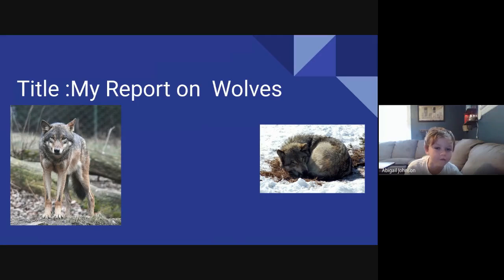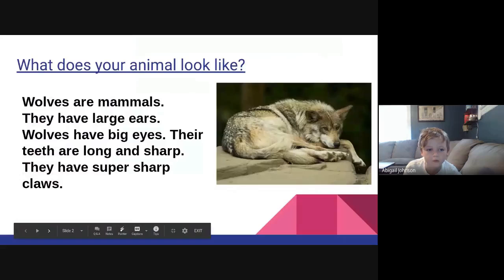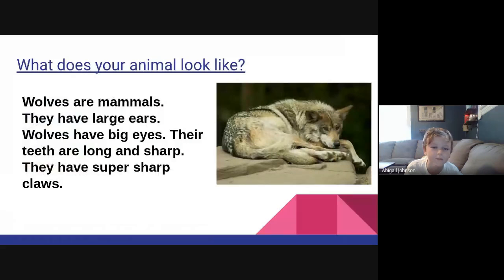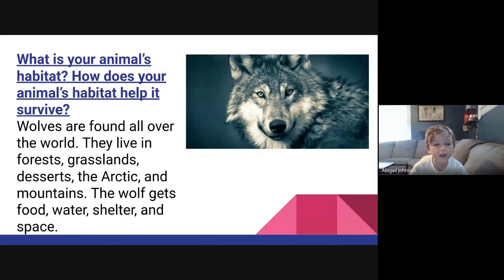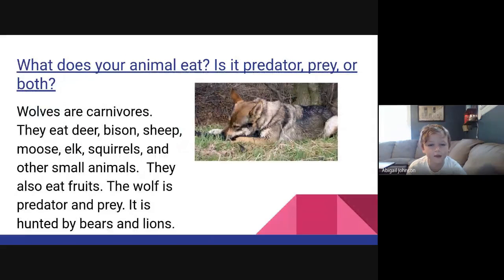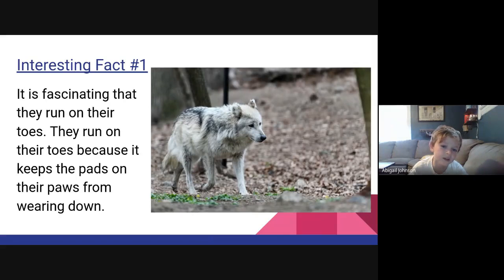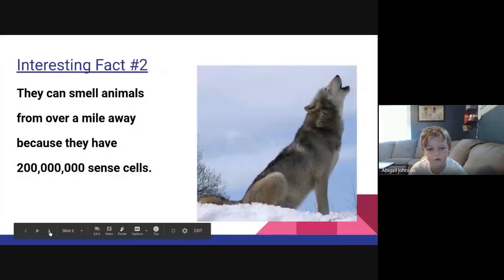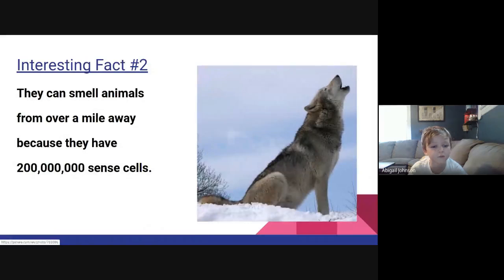Ryan's Report the Gray Wolf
Ryan's Report on the Gray Wolf